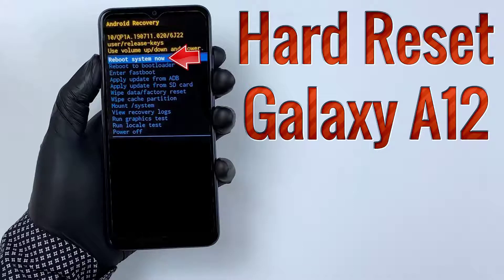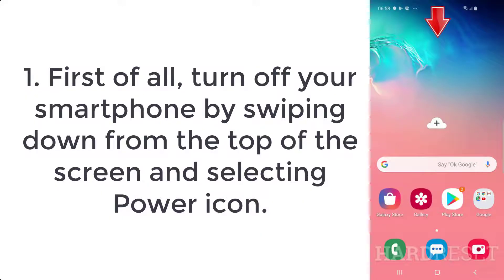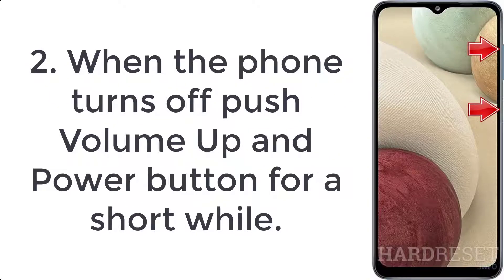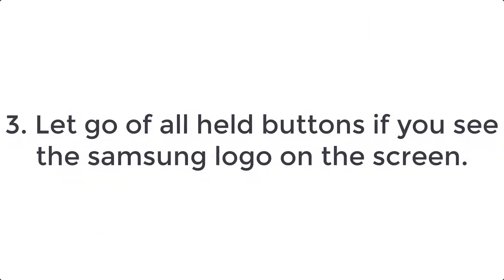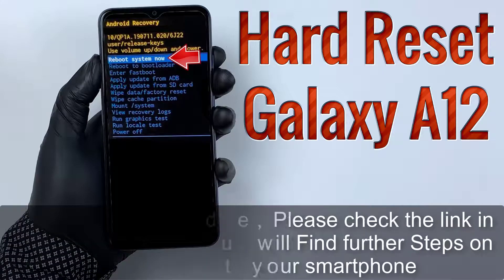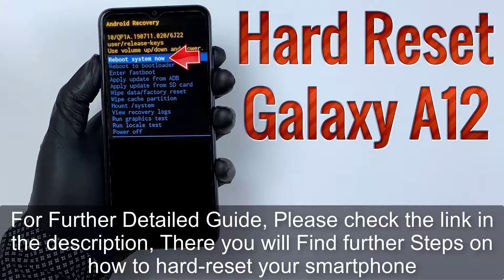Hard Reset Galaxy A12 | Factory Reset Remove Pattern/Lock/Password (How to Guide)